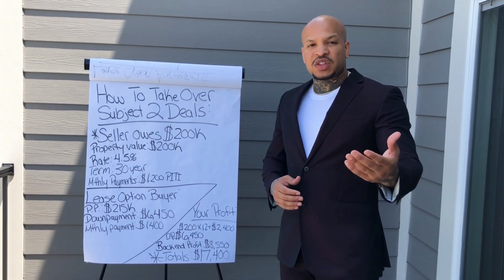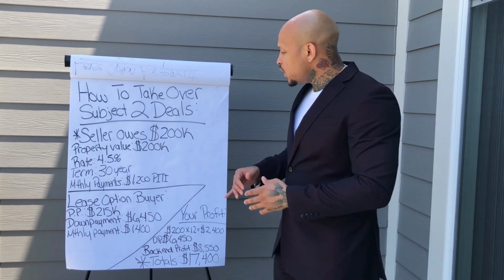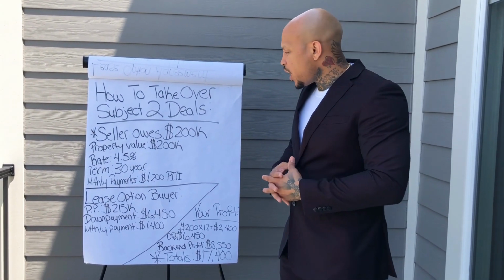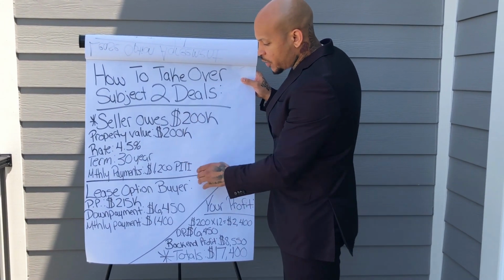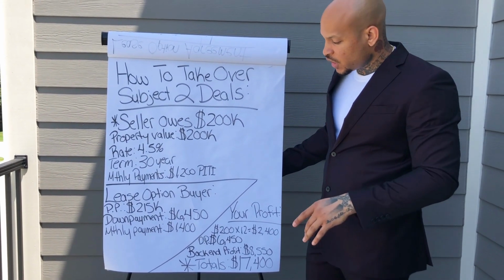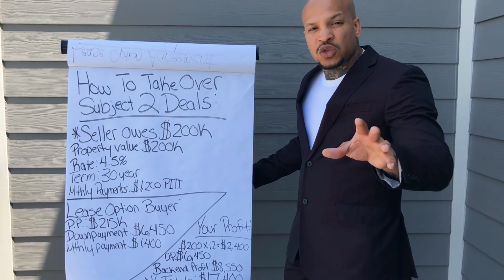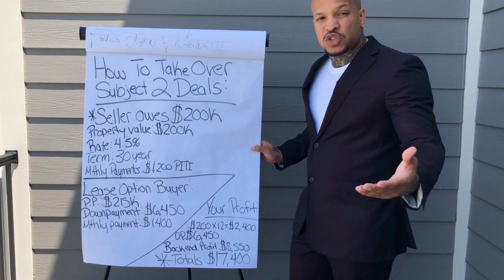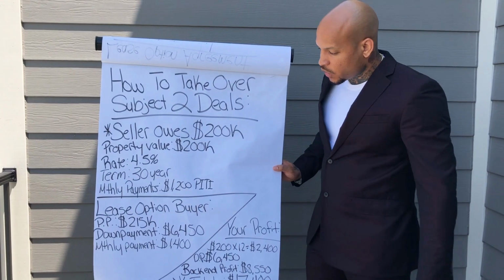How To Take Over Property Subject 2